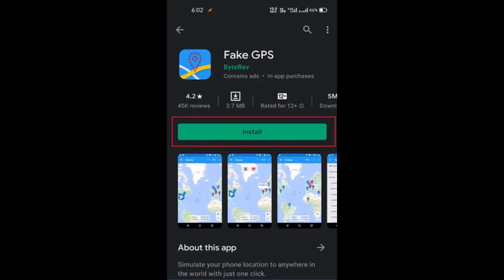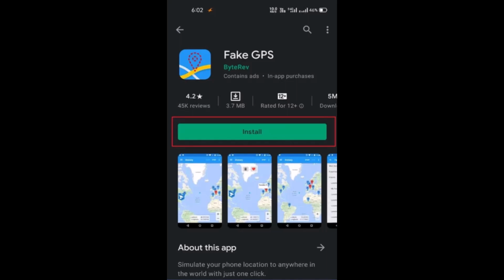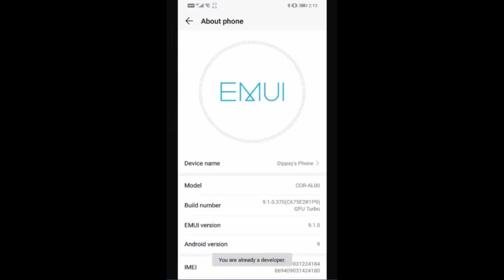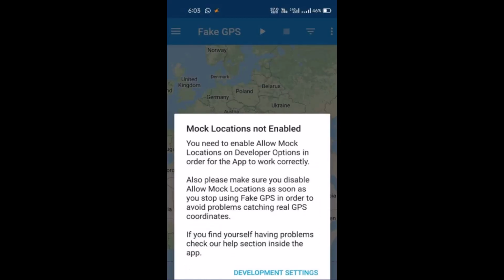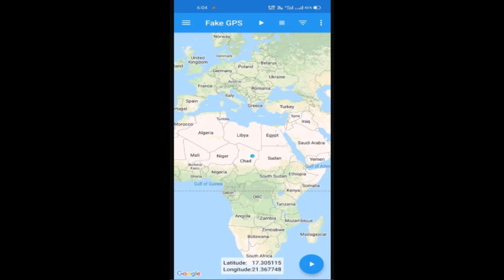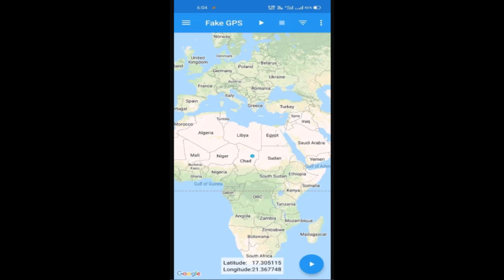How To FAKE Your LOCATION On SnapChat ! (2023)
This video guides you in an easy step-by-step process to fake location on Snapchat.

Chapters / Timestamps
0:00 Intro
0:30 Fake your location
1:33 Outro